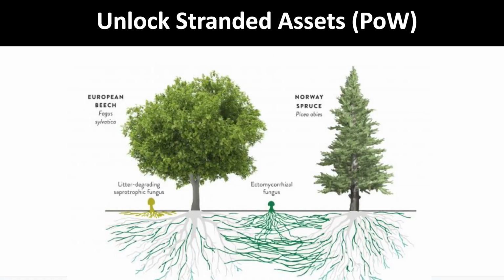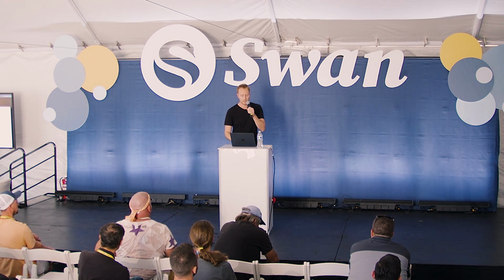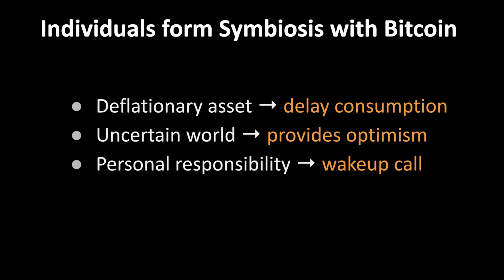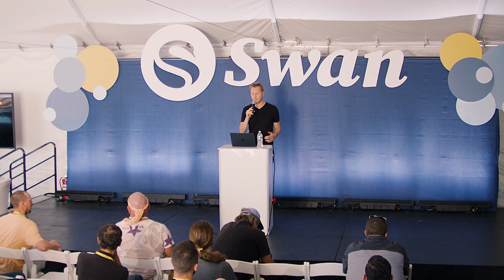Mycelium of Money with Brandon Quittem - Pacific Bitcoin 2023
Live in the Swan Dome at Pacific Bitcoin Festival 2023, Brandon Quittem presents, Mycelium of Money: A Bitcoin Microdose, based on an essay he wrote in 2020 about the striking similarities the Bitcoin network shares with fungi.

► *Swan Bitcoin* is the best way to accumulate Bitcoin with automatic recurring buys and instant buys from $10 to $10 million. Start your Bitcoin journey today, and your first $10 purchase is on us

► Join us for Pacific Bitcoin Festival 2024! Purchase your tickets now before prices go up (Fully Refundable Until February)

► Secure your bright orange future with the *Swan IRA* today! Real Bitcoin, no taxes

► For high-net-worth individuals and corporations seeking to build generational wealth with Bitcoin, *Swan Private* is your guide

► Want to learn more about Bitcoin? Check out the *Bitcoin Canon* a curated list of the best Bitcoin resources from your favorite experts